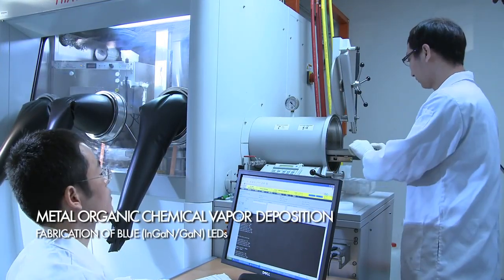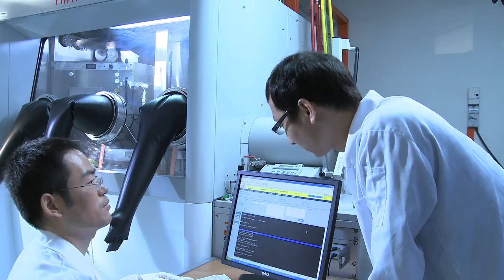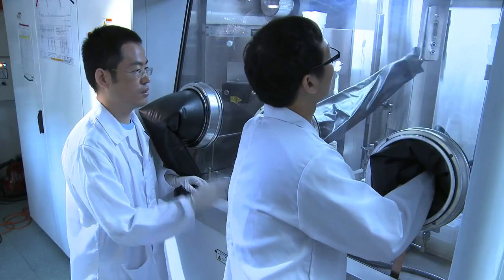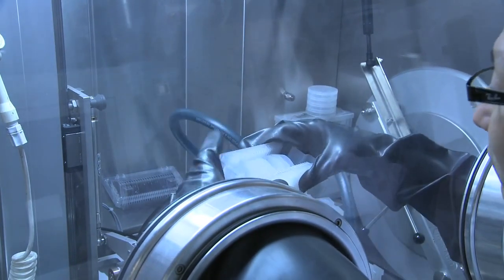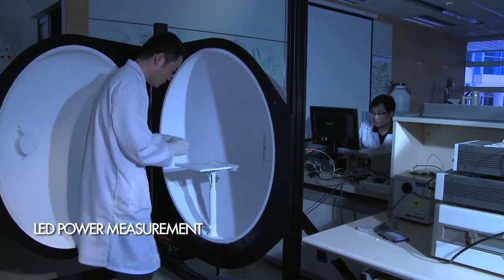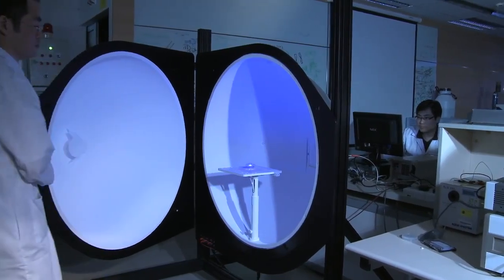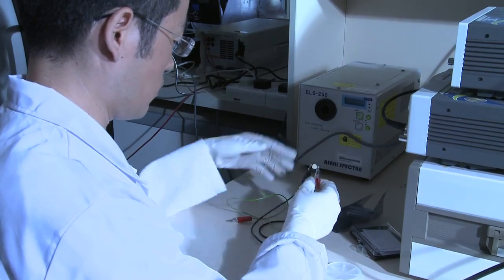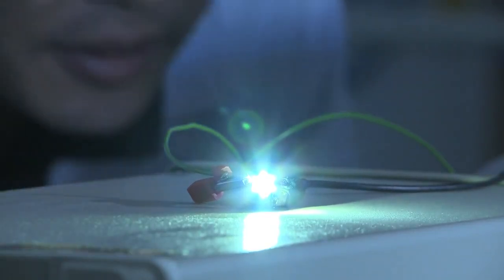LUMINOUS! Centre of Excellence for Semiconductor Lighting & Displays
LUMINOUS! the Centre of Excellence for Semiconductor Lighting and Displays

We pursue various multidisciplinary research that offers potential solutions addressing to energy efficiency and photometric quality problems in lighting.

Efficiency in artificial lighting is very important as today's lighting is an integral part of our society. Statistics have shown that electric lighting accounts for approximately 19% of global electricity consumption. The Centre exploits the science and technology of excitonics, to make it possible to achieve ultra-efficiency in energy transfer, to revolutionize lighting and display.

As artificial lighting is essential to sustainable growth globally, high-efficiency lighting will lead to tremendous economic and social benefits.

LUMINOUS! aims at developing and demonstrating a new class of solid-state lighting devices, that employs semiconductor nanocrystal quantum-dot emitters. Its key competencies include
1) White LEDs and OLEDs for solid-state lighting & display,
2) Nanocrystal quantum-dot nanoluminophors,
3) Plasmophors,
4) Zinc-oxide based transparent electrodes & emitting devices,
5) Organic photovoltaics,
6) Electro-chromics for smart windows and finally
7) Low-power display.

We work towards our mission, to nurture and collaborate with experienced researchers and enhance our facilities, so as to build a network of semiconductor companies in Singapore and worldwide.